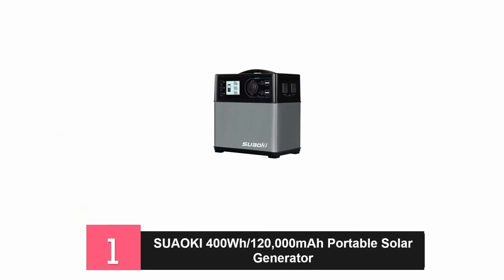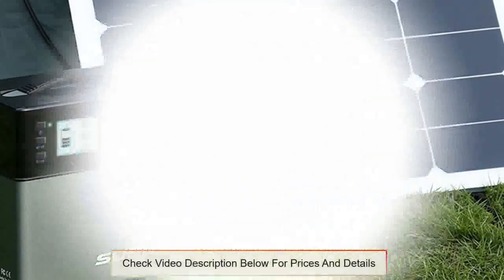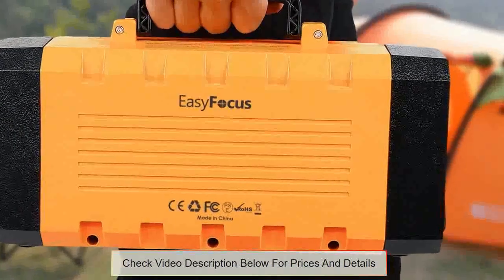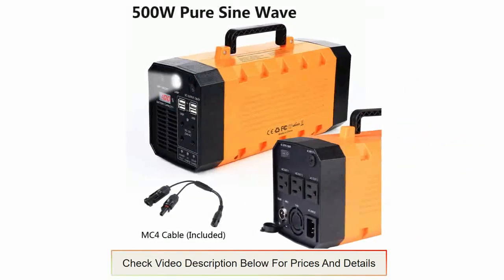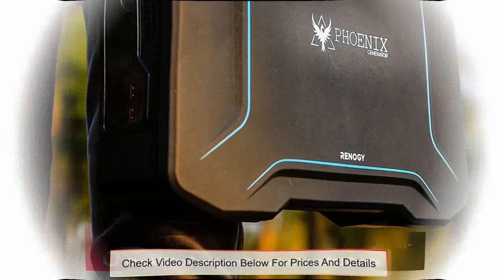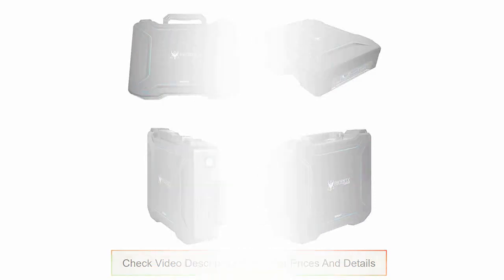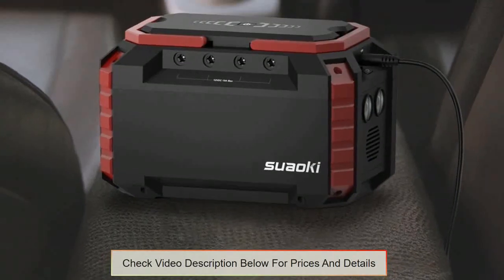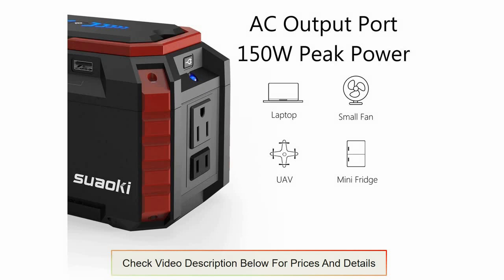Best Portable Solar Generators 2019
SUAOKI 400Wh/120,000mAh portable solar generator
Cycling through the different modes of power supply on this generator Is simple with three control buttons for each mode. LED indicators also show what mode is active. When using the generator, the LCD screen displays the battery status so it is easy to know when it needs charging. The generator can use a car charger, AC outlets, or solar power in recharging.
To use solar power in recharging this generator, the will be a need to purchase a solar panel as it is not included in the package.

EasyFocus 500W 288WH portable solar generator
This solar generator has a battery which is capable of recharging using solar power, AC, or a car charger. It also has protection features such as high temperature, short circuit, and low voltage protection which allows the generator last a long time.
With an LED display, it is easy to know when the battery is running low, while it has a key switch output and intelligent CPU control. When using the generator to power equipment, safety is assured with the surge protection and pure sine wave output.

Renogy Phoenix portable solar generator
Create clean, renewable energy using the solar panels installed on this solar power generator. The solar panels that come with this device are 20W monocrystalline solar panels. It also has a PV terminal which supports additional pvs up to 100W.
The generator is lightweight and comes with a handle for carrying around with ease. It is excellent for off-grid areas and in emergency situations. It has a sine wave inverter and an LCD readout gives information on the operating conditions of the generator.
It features an MPPT charging technology but may overheat if left in the sunlight for too long.

SUAOKI S270 portable solar generator
With a weight of 1.3Kg, this lightweight solar generator can power small appliances, laptops, and phones with a 150watt-hour rating.
Connect various devices using any of the 2 AC outlets, a carport, 4 DC ports, or 4 USB ports.  One of the USB port has a Quick Charge 3.0 technology so mobile devices and laptops can be recharged throughout the day.

The Maximum Power Point Tracking (MTTP) technology in combination with the MC4 connector and DC 3.5x1.35 installed on the device, the generator can recharge its batteries using sunlight and also store solar energy.